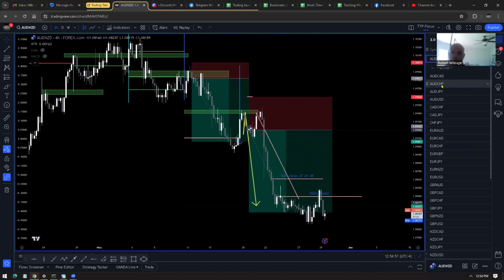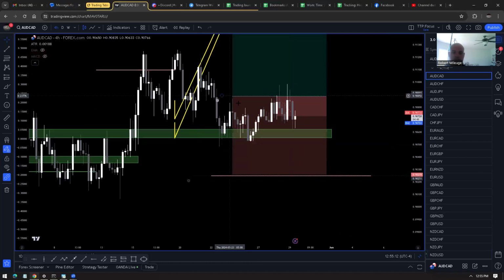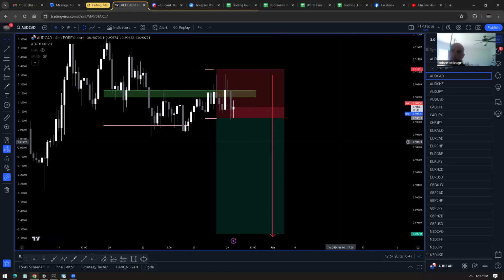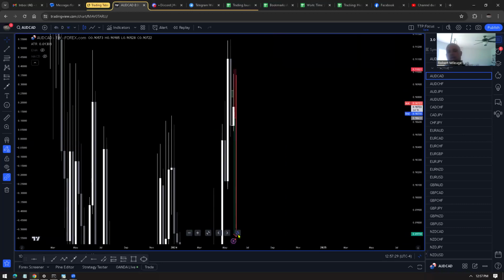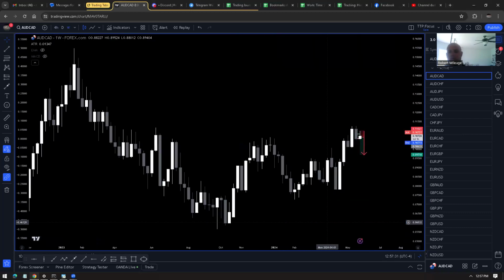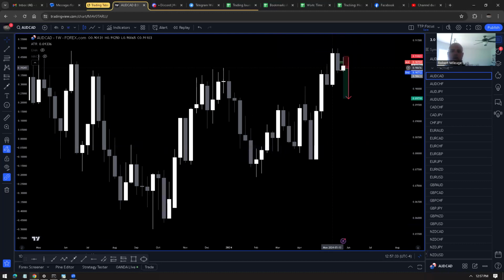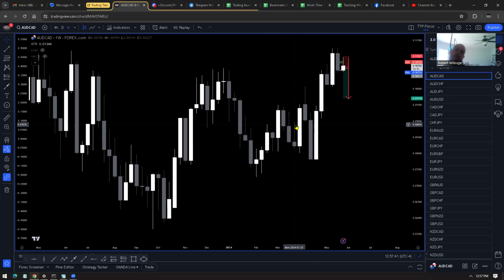AUDNZD DAE Trading with the weekly.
DAE trading... three simple steps to start
D= Direction
A= Area of interest
E= Entry

Quick recap
Robert presented a market trading strategy based on the 'candle theory', which involves analyzing past market trends to predict future ones. He detailed how to set up trades, manage positions using stop-loss orders, and adjust strategies based on market behavior. He also suggested a potential trading strategy applicable to all pairs and emphasized the importance of consistent trading to learn what works.

Summary
Robert's Candle Theory Trading Strategy
Robert shared his market trading strategy based on the 'candle theory', which involves analyzing the previous week's market direction to predict the upcoming trend. He explained how to set up trades, manage positions using stop-loss orders, and adjust strategies based on actual market behavior. He also suggested a potential trading strategy applicable to all pairs, while considering weekly or 4-hour charts for each. Robert encouraged consistent trading to learn what works and emphasized the importance of getting involved in the market.